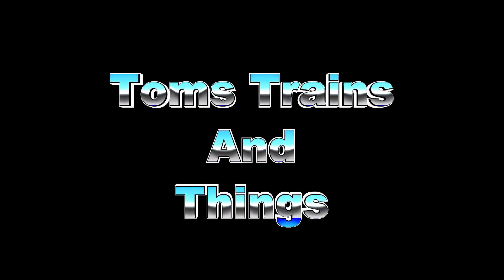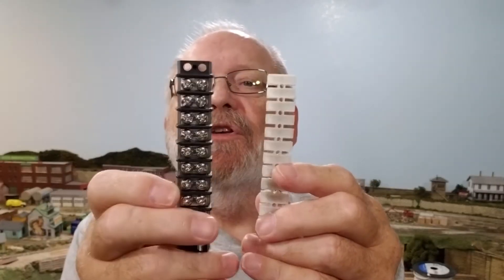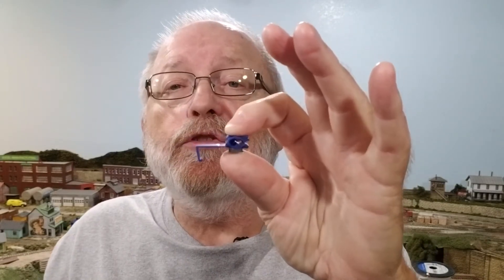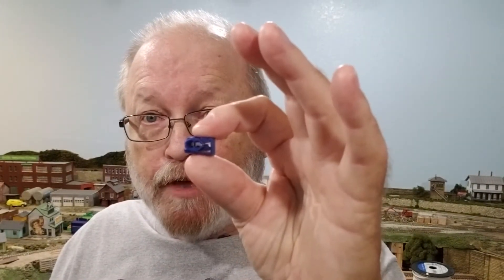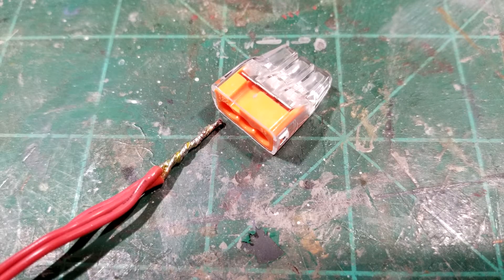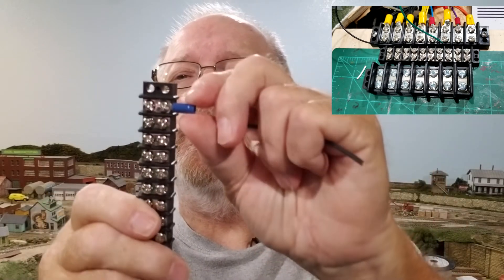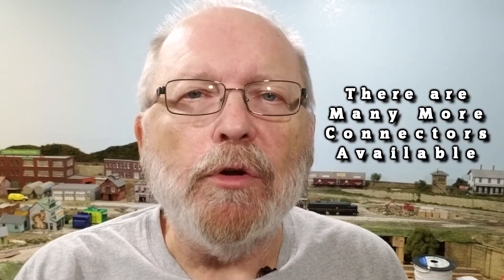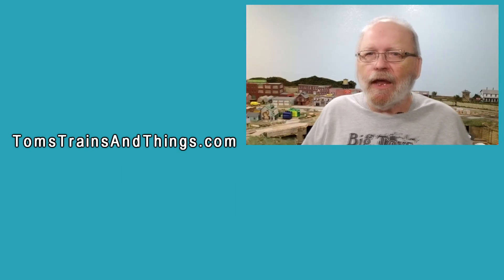What Connectors Should You Use For DCC On Your Model Railroad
In This Video I will Discuss What Connectors You Should  Use For DCC On Your Model Railroads. Since DCC sends a signal along your wires which requires a much higher amperage the demand for the right wiring and connectors is essential.

Many Viewers Have Had Issues With Their DCC Wiring On Their Model Railroads. In the past two months, I have had many comments about problems with wiring, and mostly connectors, when wiring for DCC.

Most of my viewers with these problems were using suitcase connectors when running their Bus and Feeder wires on their DCC layout. I will show you some disadvantages of using these connectors and show you some alternatives that may work better with less issues.